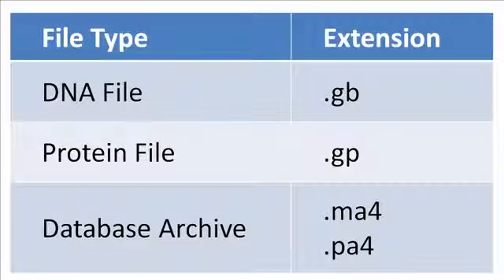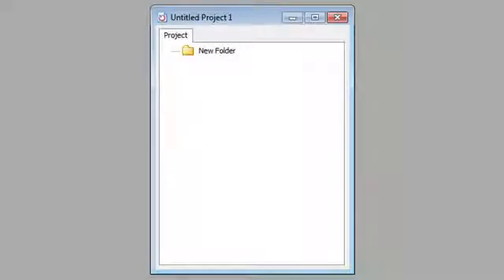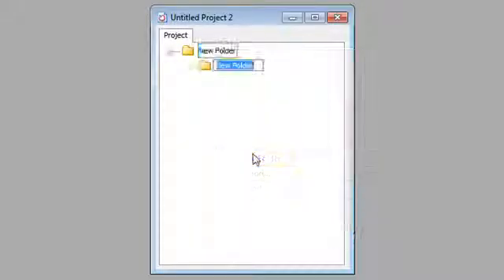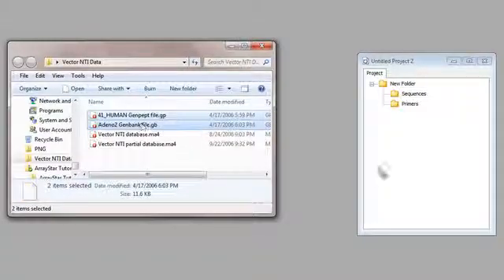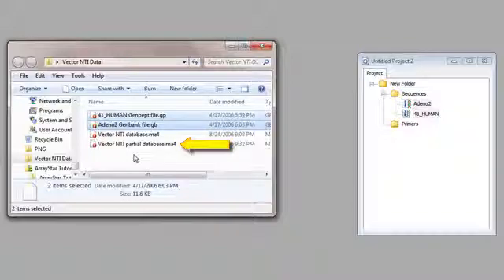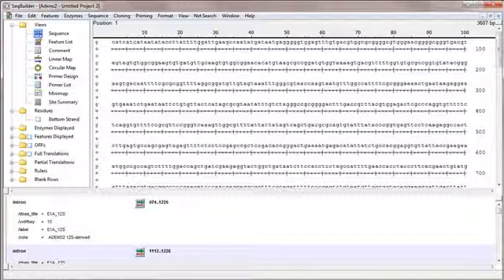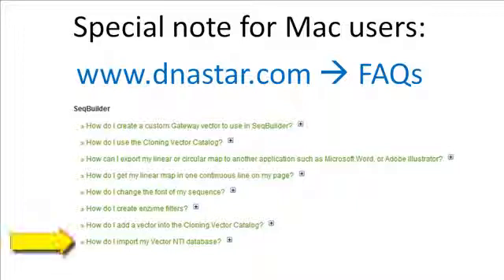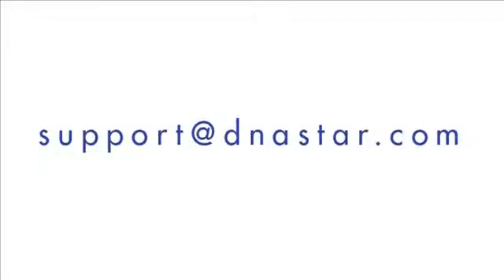DNASTAR - Importing Vector NTI Data into SeqBuilder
DNASTAR's SeqBuilder offers an easy, one-step batch import of Vector NTI DNA (*.gb) and protein (*.gp) files, as well as Vector NTI database archives (*.ma4 and *.pa4).